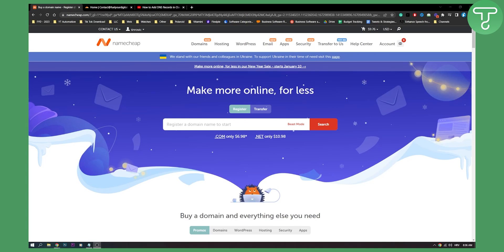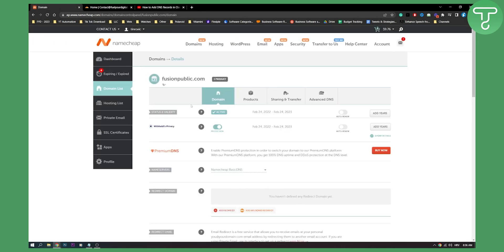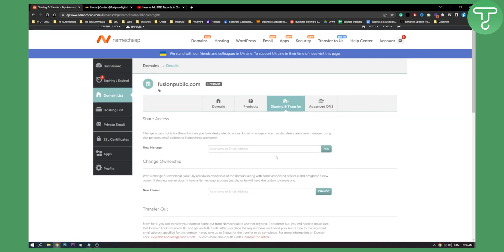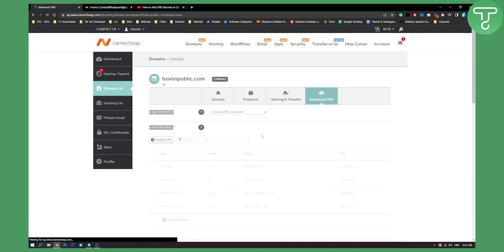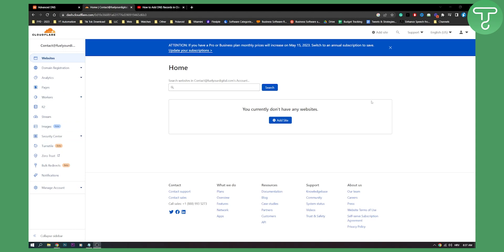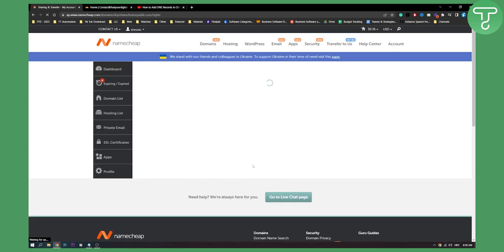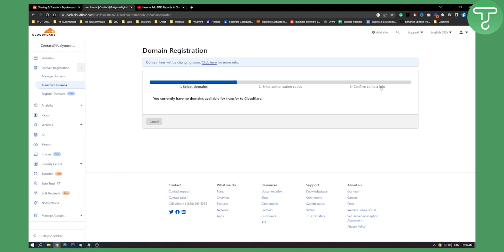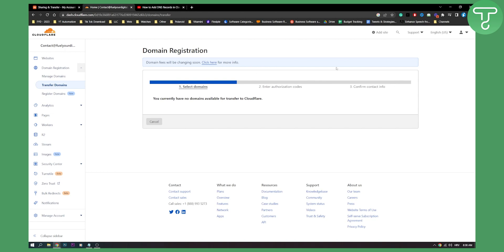How to Transfer a Domain From Namecheap to Cloudflare (2024)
In this video, I will show you how to transfer a domain from namecheap to cloudflare